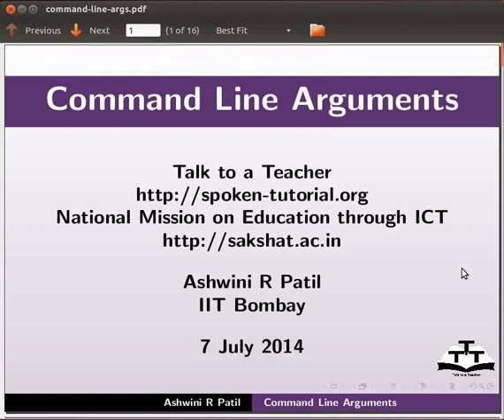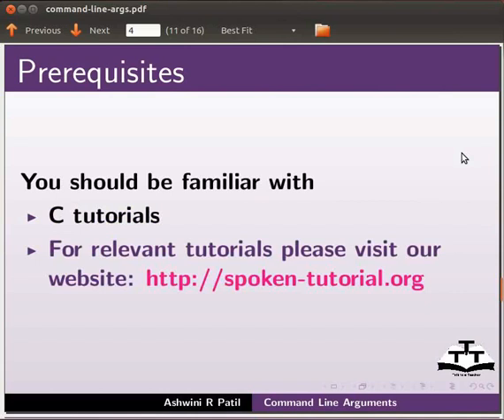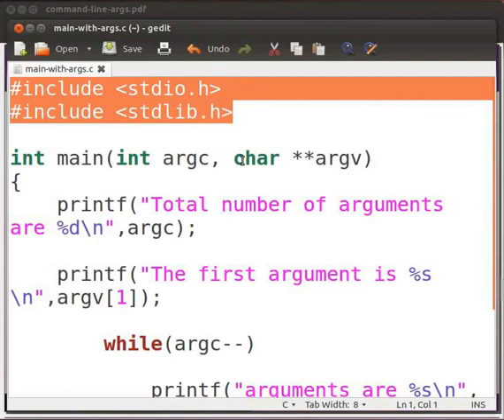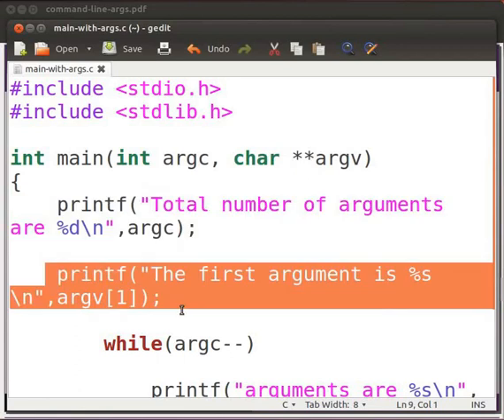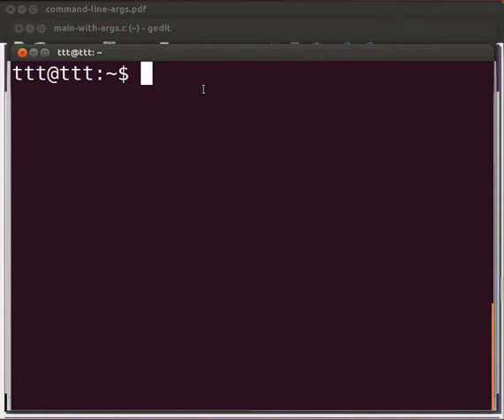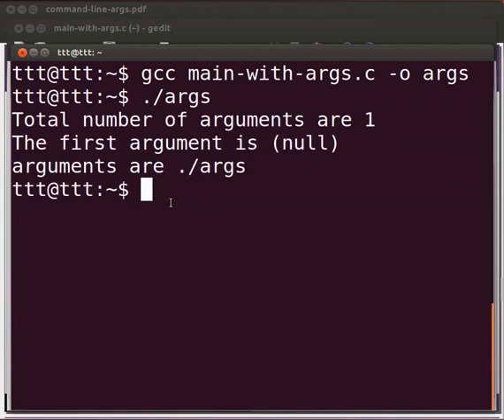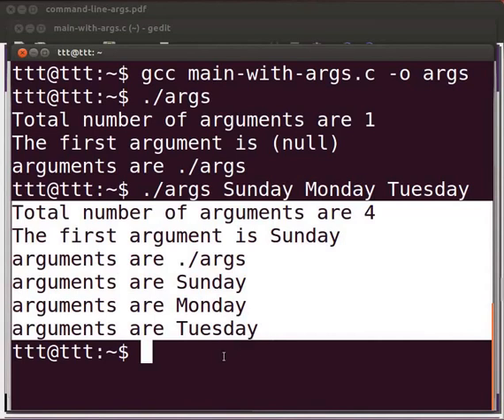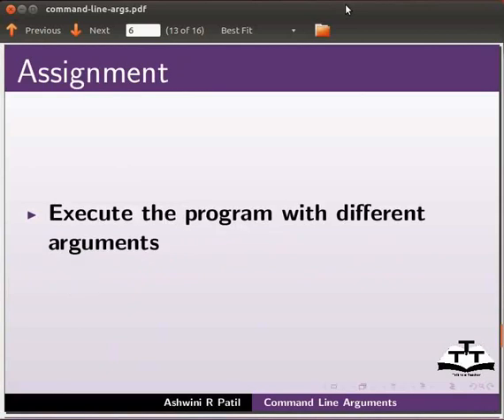Command line arguments in C